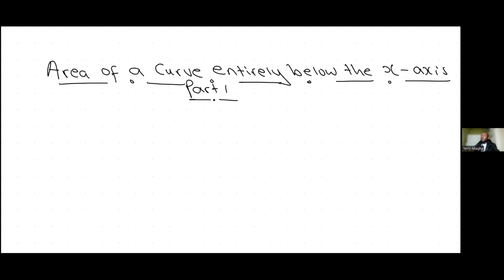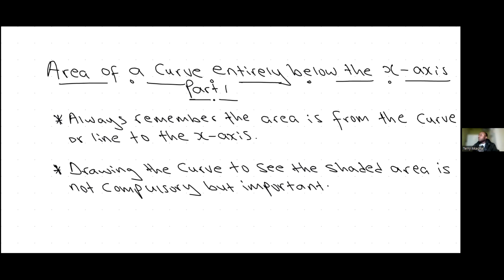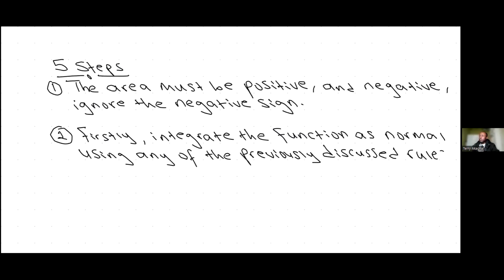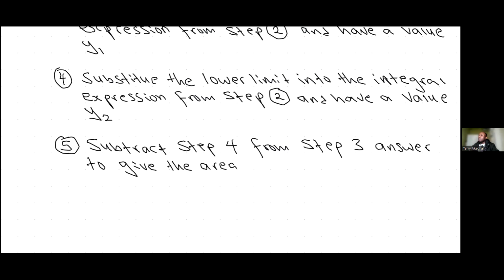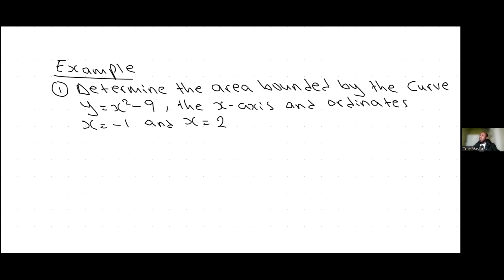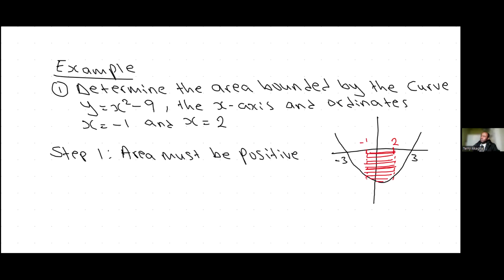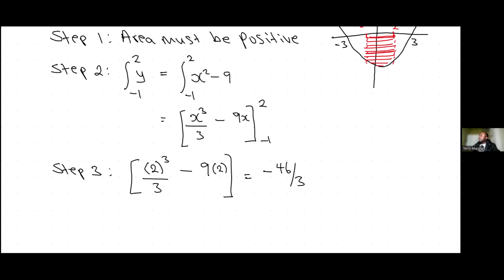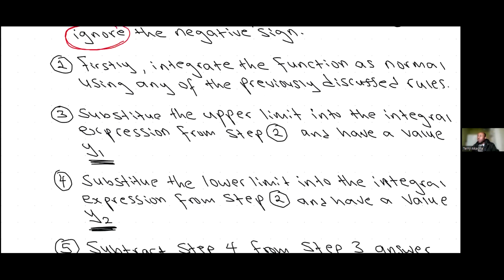28 of 36 - Area of the curve entirely below the x-axis - Part 1